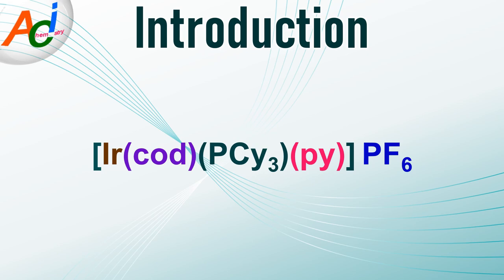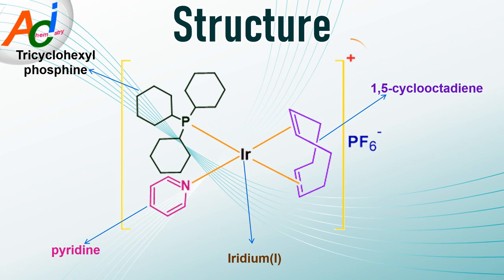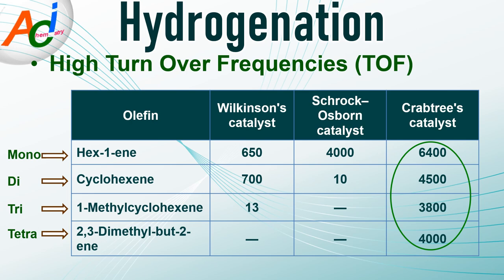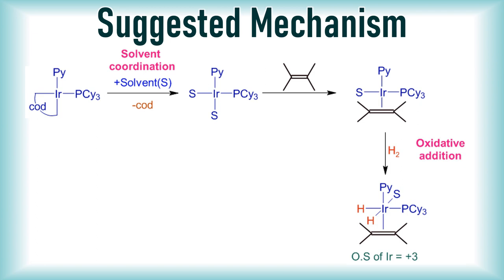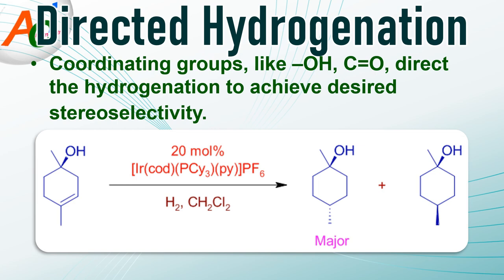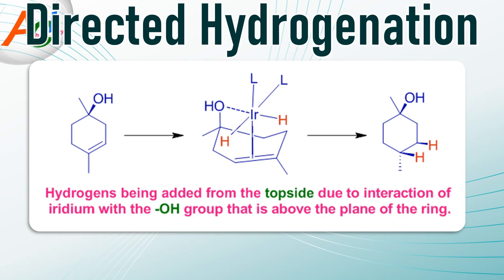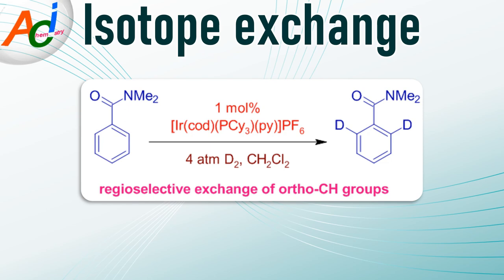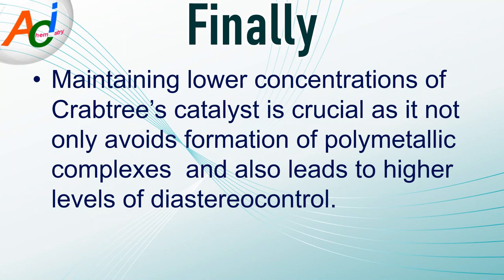Crabtree's catalyst-hydrogenation of olefins-homogeneous catalysis-mechanism-structure-applications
crabtree effect
In this presentation, I will introduce you to Crabtree's catalyst - an organometallic compound that is used to catalyze hydrogenation reactions. Throughout this presentation, we will explore its applications along with the mechanism.
crabtree switch crabtree smart socket
Crabtree's catalyst is an organoiridium compound. It is a homogeneous catalyst for hydrogenation and hydrogen-transfer reactions, developed by Robert H. Crabtree. The central metal ion is a unipositive Iridium ion coordinated to the ligands 1,5-cyclooctadiene, tricyclohexyl phosphine, and pyridine. The anionic part is hexafluorophosphate ion.
crabtree single phase motor starter connection
crabtree catch vs texas

Its IUPAC name is (1,5-Cyclooctadiene)(pyridine)(tricyclohexylphosphine)-iridium(I) hexafluorophosphate

The crabtree's catalyst is an air-stable orange-colored solid. The oxidation number of iridium is +1. It is a d8  - 16 electron square planar complex.

The iridium ion is coordinated to 1,5-cyclooctadiene, tricyclohexyl phosphine, and pyridine ligands in a square planar geometry. Since all of the ligands are neutral, there is a +1 charge on the complex part which is associated with the hexafluorophosphate ion.

The crabtree's catalyst is employed in the hydrogenation of olefins under homogeneous conditions. It is also used in the isomerization of alkenes. It is an industrial standard for isotopic exchange of hydrogen isotopes.
The crabtree's catalyst is an effective hydrogenation catalyst. It effectively catalyzes the hydrogenation double bonds in mono,di,tri and tetra substituted olefins with very high turnover frequencies. The solvent of choice is dichloromethane.

Its efficiency is evident from the table as shown on the screen. When compared with other hydrogenation catalysts like Wilkinson's catalyst, and Schrock Osborn catalyst, crabtree's catalyst shows higher turnover frequencies even with tri and tetra-substituted olefins.
In general, lower concentrations of the crabtree's catalyst must be maintained during the hydrogenation of olefins. Otherwise, at high concentrations, the catalyst is deactivated due to the formation of irreversible formation of polymetallic complexes.

Here is a detailed breakdown of the suggested mechanism:
 Initially, solvent molecules interact with the iridium metal center, either expanding the coordination sphere or leading to the detachment of a COD (cyclooctadiene) ligand. This step prepares the catalyst by creating an active site for subsequent reactions.
The next step involves the coordination of the substrate olefinic molecule with the central iridium metal ion.

It is followed by the oxidative addition of dihydrogen. This involves the cleavage of H-H bond in molecular hydrogen and the coordination of two hydrogen atoms with the iridium ion. In this step, the unipositive iridium ion is oxidized to +3 oxidation state. Hence the name oxidative addition.

One should note that the substrate enters into the complex before the addition of dihydrogen unlike in the case of catalysis with wilkinson's catalyst.

Subsequently, there is a migratory insertion of the coordinated hydrogen atom onto the double bond of the olefin. This insertion results in the formation of a new C-H bond.
Finally, the reductive elimination of hydrogenated olefin occurs with the regeneration of the active catalyst. The second hydrogen is also transferred onto the substrate.
In this step, the iridium is reduced back to +1 state.
And remember that this is the proposed mechanism for general understanding only.

With Crabtree's catalyst, the coordinating groups, like –OH, C=O, direct the hydrogenation to achieve desired stereoselectivity especially in cyclic compounds.
The hydrogens are added from the same face of the directing groups.
As in this example, the product with 4-methyl group that is trans to the OH group is the major product. It is because the hydrogens are added from the same face of OH group, making the 4 methyl group move to the opposite face of the OH group.
It is worth noting that the other product, where the 4-methyl group is cis to the -OH group, will be major product if Pd on carbon in ethanol is used as catalyst.

The hydrogenation occurs on the same face as that of OH group due to coordinative interaction of this group with iridium as shown on the screen.
Hydrogens are added from the upper side due to the interaction of iridium with the -OH group that is above the plane of the ring.
Hydrogenation takes place on the same face as the -OH group, driven by the coordinative interaction between OH group and iridium, as depicted on the screen. Consequently, hydrogens are added from the upper side, causing the methyl group to shift to the lower side of the ring.